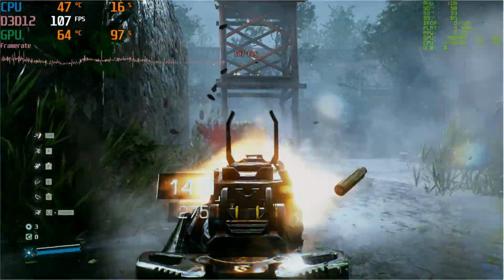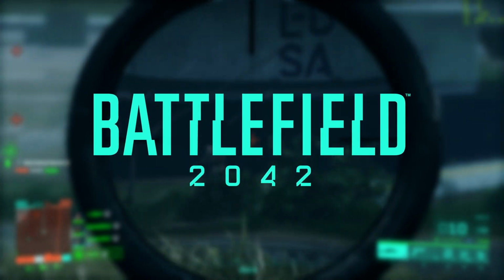What Is NVIDIA DLSS & How It Improves FPS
NVIDIA Deep Learning Super Sampling (DLSS) is a ground-breaking technology that supercharges your frame rate while also increasing image quality, a win-win for gamers.

Here’s guest presenter James to explain how the AI-powered DLSS works, and why it needs a NVIDIA RTX GPU.